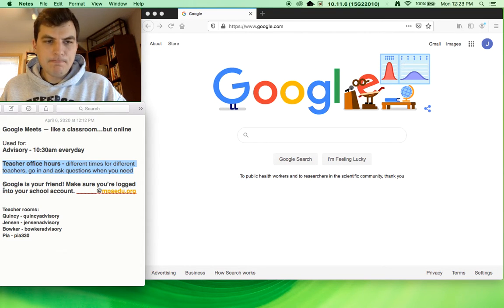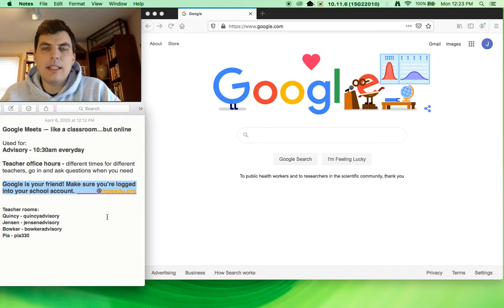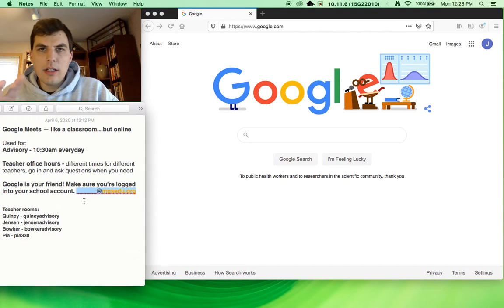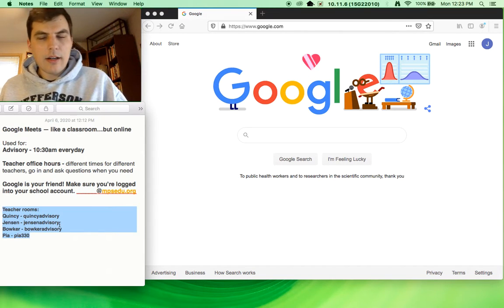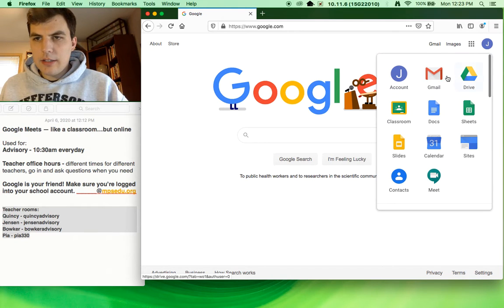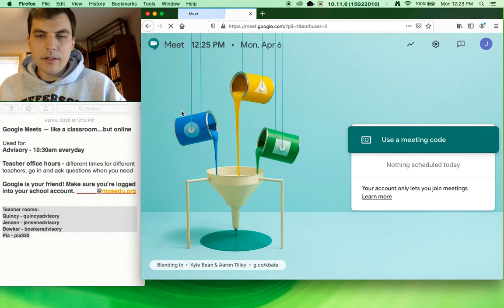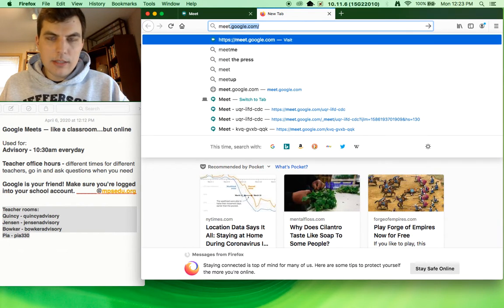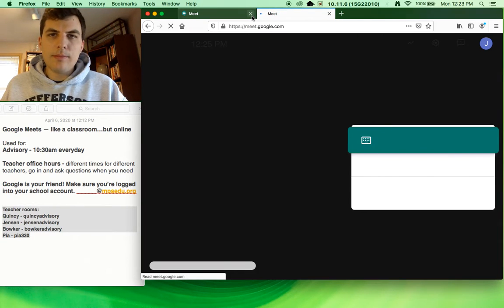Google Meet Tutorial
Watch this video to learn how to login to a Google Meet!

2) enter in meeting code
3) make sure you're all set with microphone, camera, etc. and Join Room
4) you can go in and out as long as the teacher has started the Meet